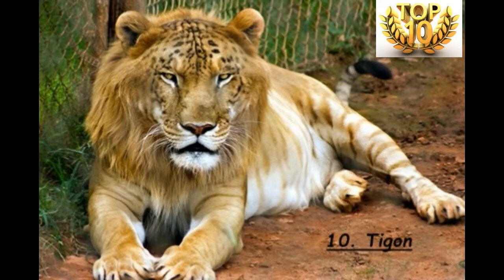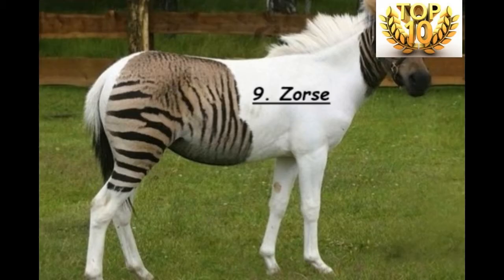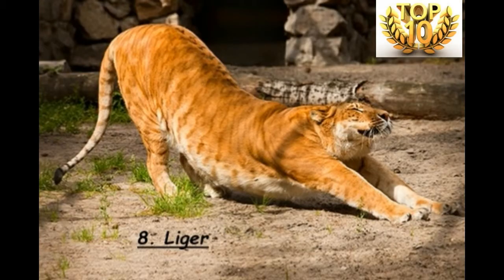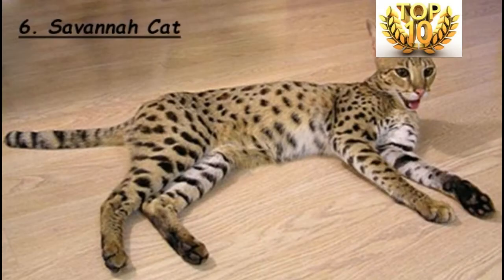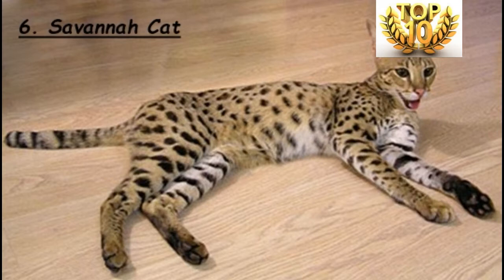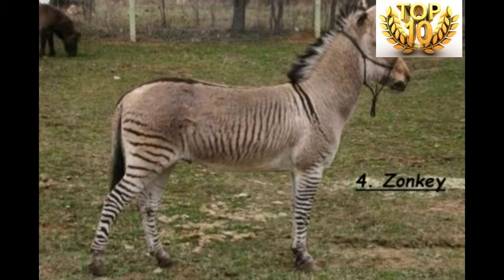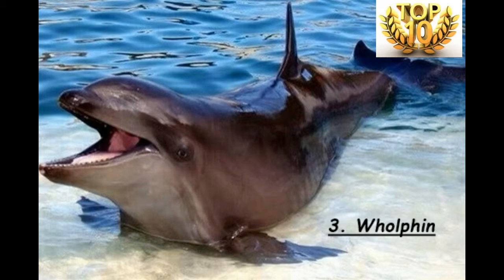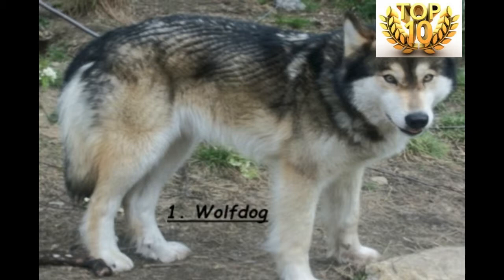gk World Top 10 Amazing Animals Cross-Breed or Hybrid Animals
Cross-breed or hybrid, in biology, refers to a result of sexual reproduction and its result between two plants or animals belonging to different species, genera, varieties or breeds. The process of hybridization can only be successful if the genes of both the species are same. This will allow the combination of both these genes to form an embryo. Most of the hybrid animals are cross bred due to genetical research or merely curiosity.

It should also be noted that this phenomenon is not a natural occurrence. It only happens when the animals are put together in captivity and the mating partner for the same species is not present.